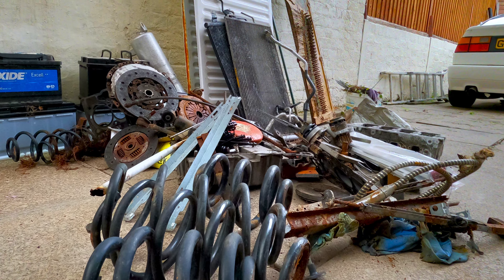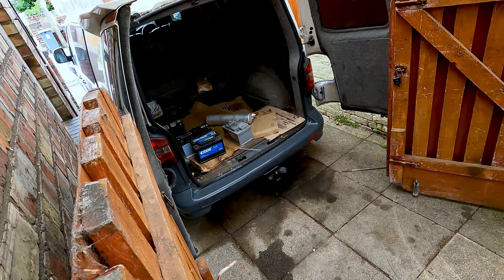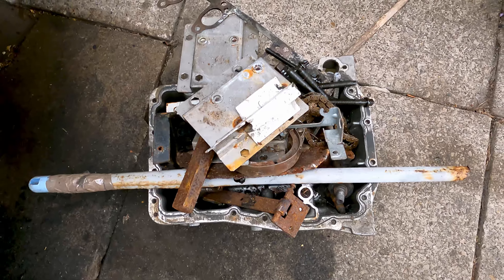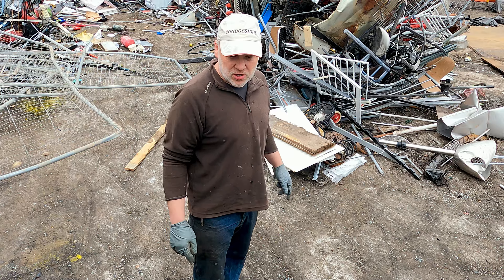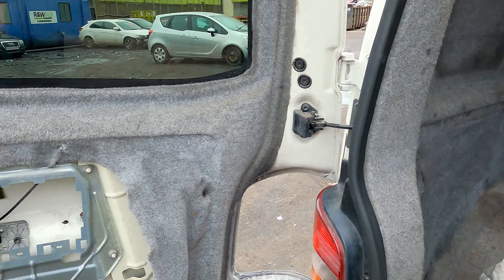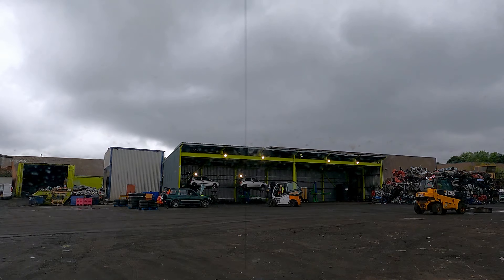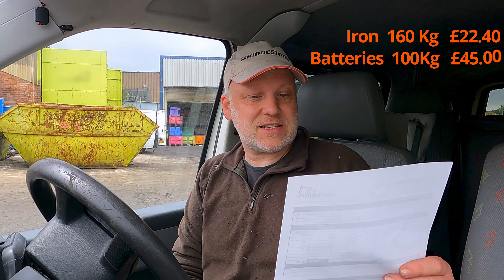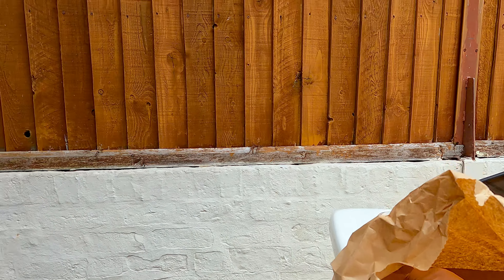Scrap to Cash: Can I turn scrap metal into money towards my T5 van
With Le Mans trip coming the T5 van needs a camper conversion, I'm taking scrap I've got to get weighted in. Lets see what I can raise towards the van conversion

➢ you could always buy me a online coffee if this video has helped or made you money
All coffees bought go back into the channel with actual coffee, cake or equipment!

The upcoming videos
T5 Camper conversion series, from nothing to road trip!
 '89 VW Corrado TDI conversion will either follow the conversion to a finished, running 'super coupe' as VW intended with the highest MPG we can sensibly achieve, using a later Pumpe Duse diesel engine fitting ABS/ESP, AC & 6 speed 02M box
Mk1 Golf, VW T5 , something completely different
VW another related repair or upgrade - I've load of stuff on that to do list!

I'm on instagram @crispys_project

Equipment used for filming, a real basic step up all available on Ebay

*Please note that some of the links above are affiliate links, and at no additional cost to you, I may earn a commission if you decide to make a purchase after clicking through the link.

Check your vehicles system before hand and its best practice to disconnect batteries before touching electrics, do you have your radio code, alarm settings, keys out the ignition anything special for your car?